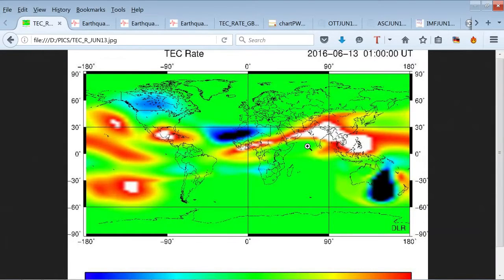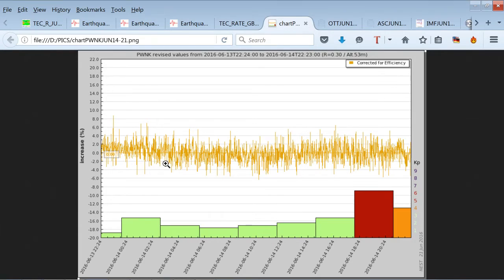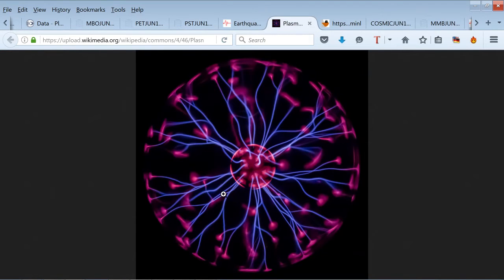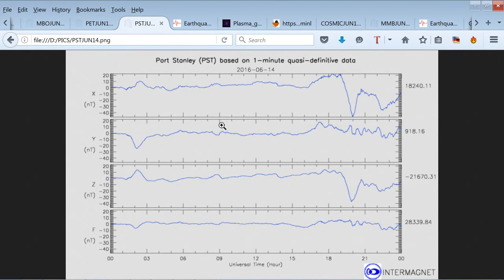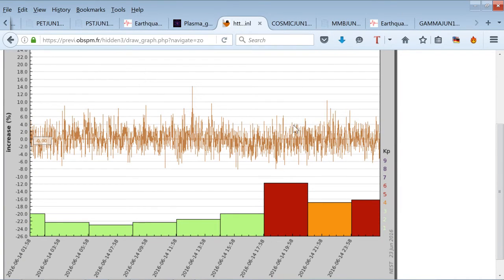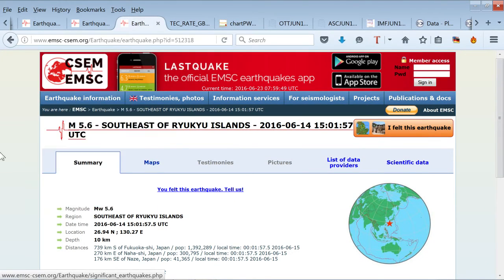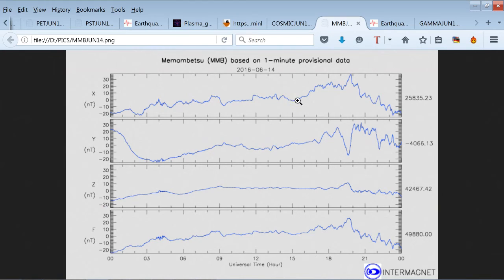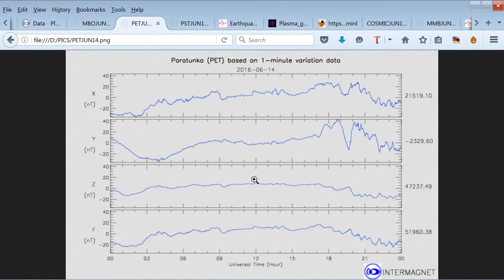E.M.P. #7 Electromagnetic Precursors for Earthquakes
The ionospheric activity doesn't stop!  it's visually apparent with the incoming gamma/cosmic rays and the effect on Earth!!